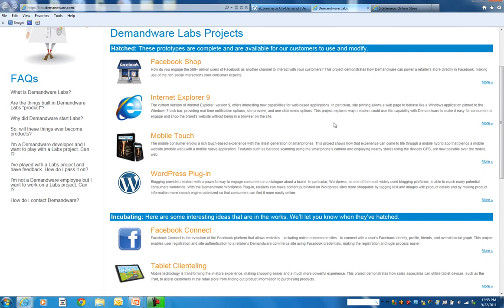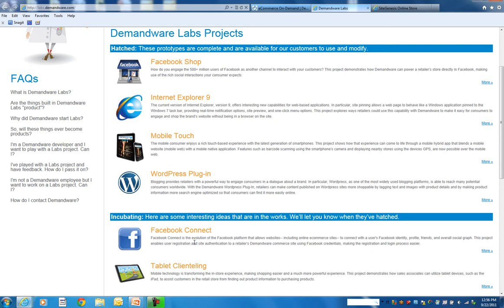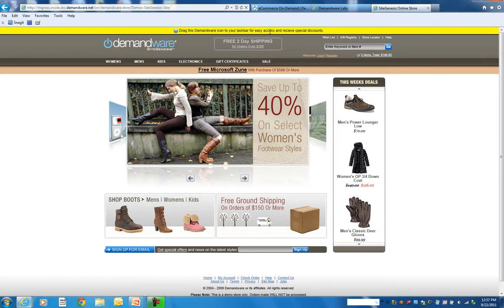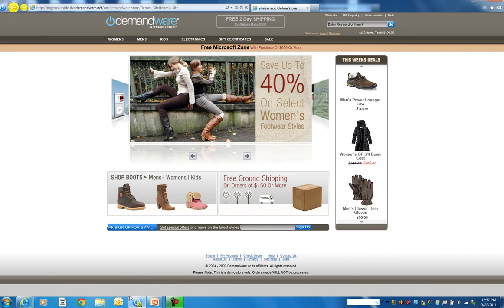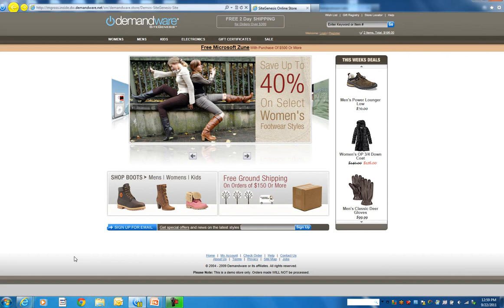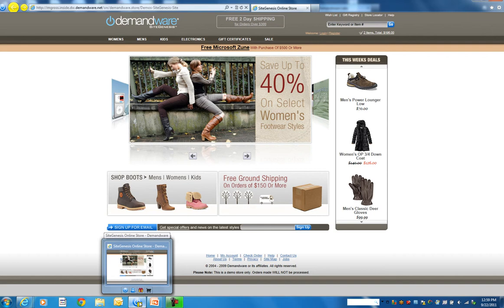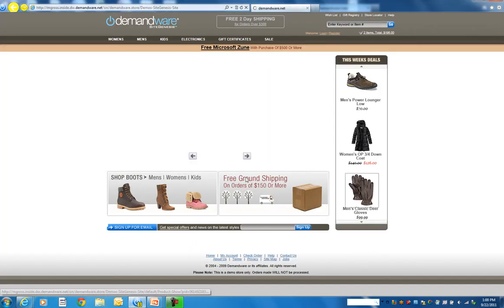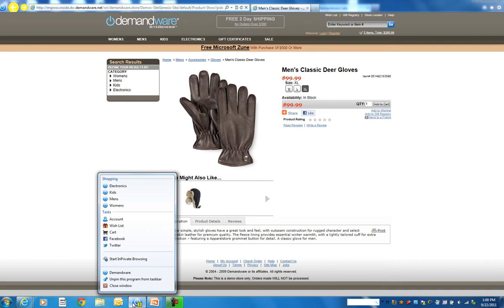IE9 Site Pinning